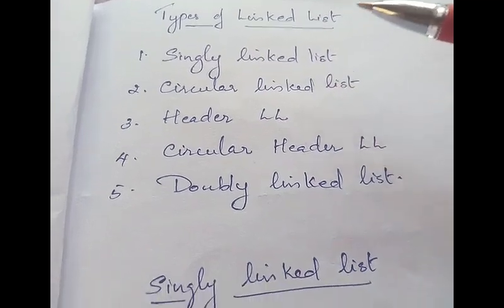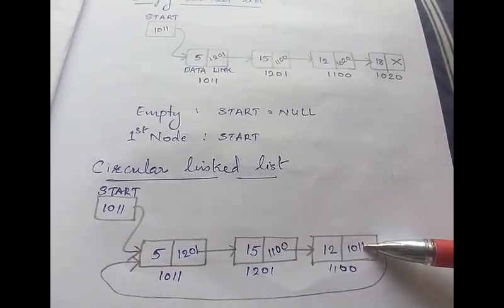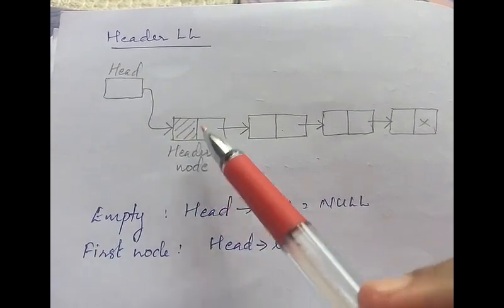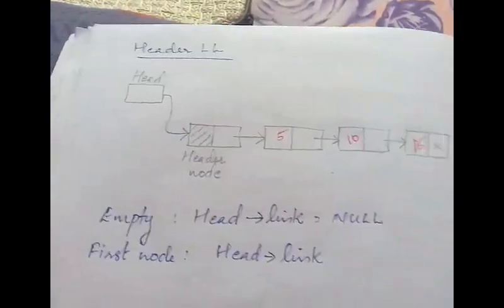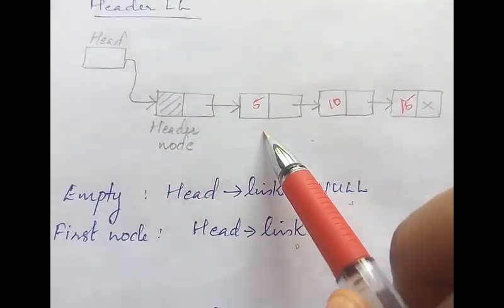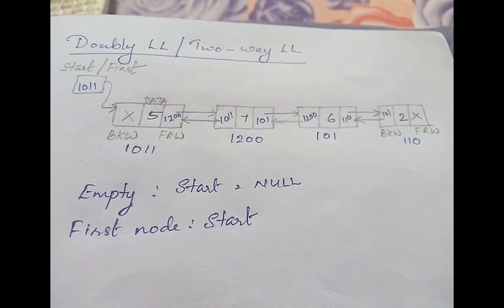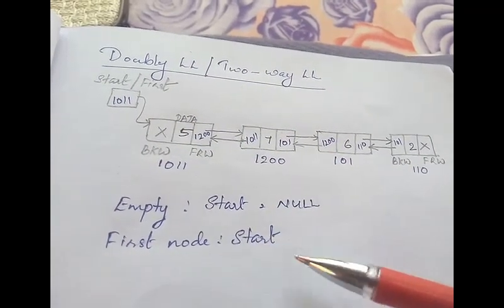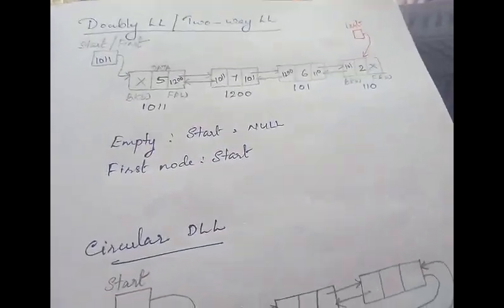Types of Linked list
Types of Linked List (LL): Singly LL, Circular LL, Header LL, Circularly Header LL, Doubly LL